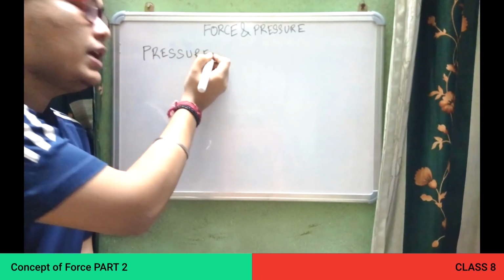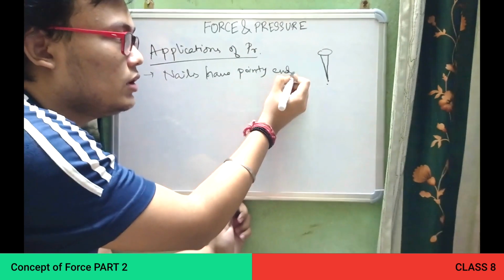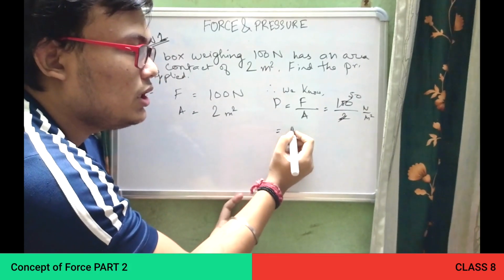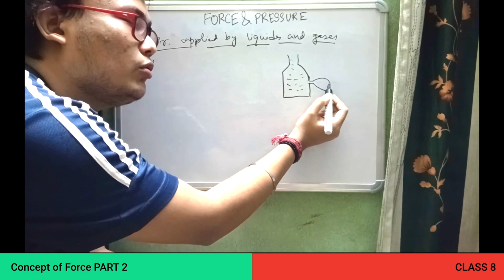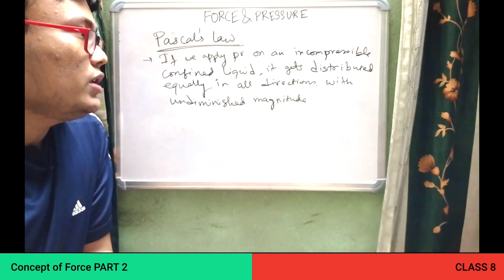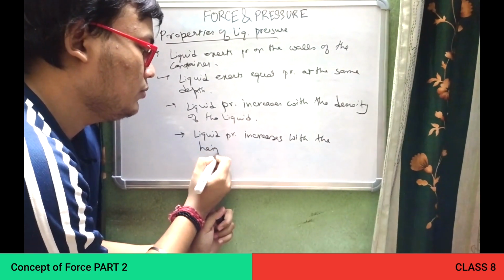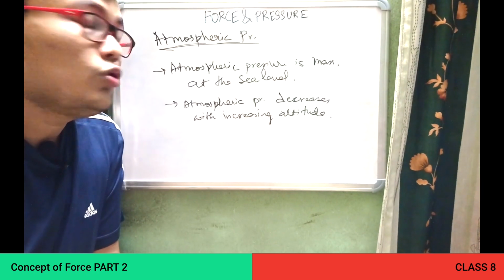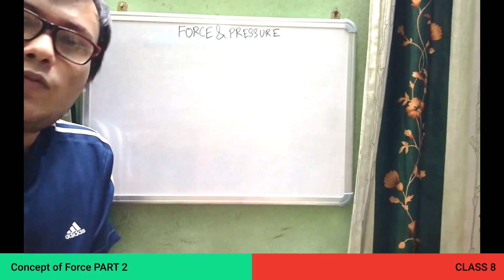2. Concept of Force| PART 2 | Physics | Class 8 | 2020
In this video, we have talked about what is Pressure and it's relevant properties.